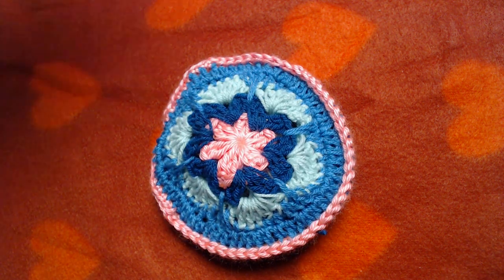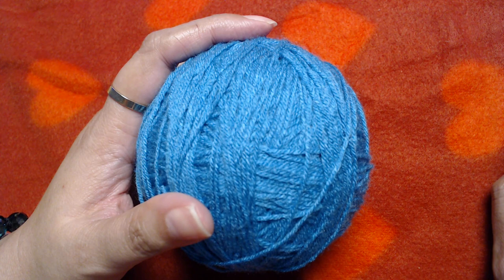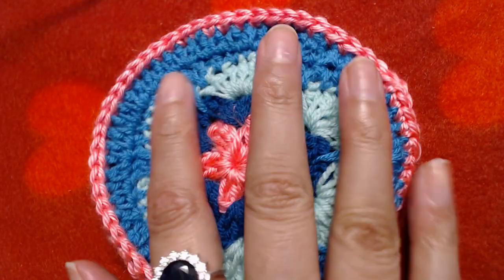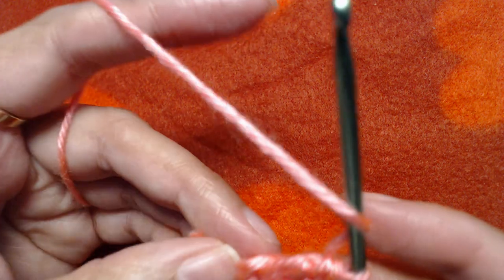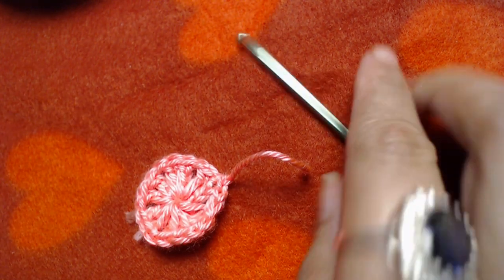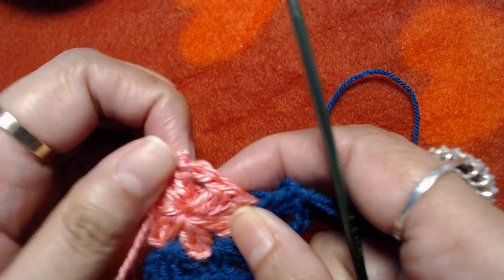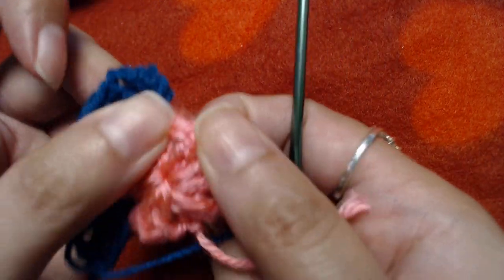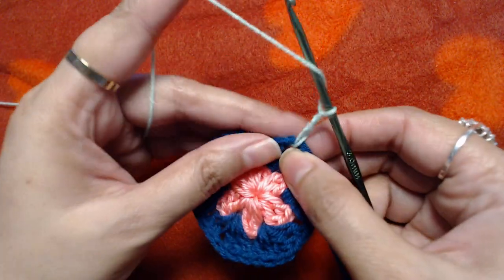How to crochet handsfree pouch| crochet purse| crochet wallet| crochet paradise | crochet patterns.